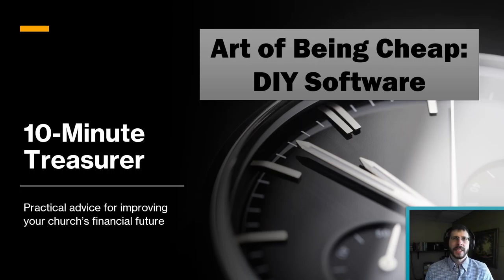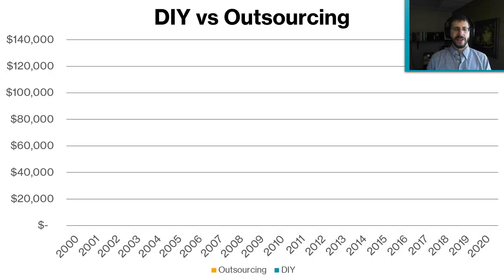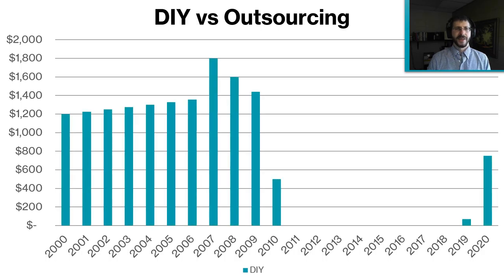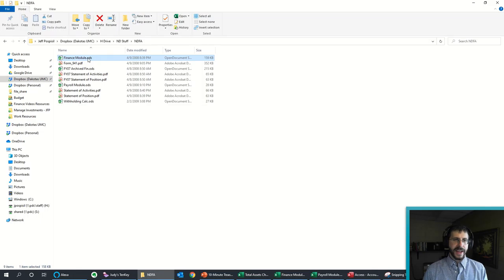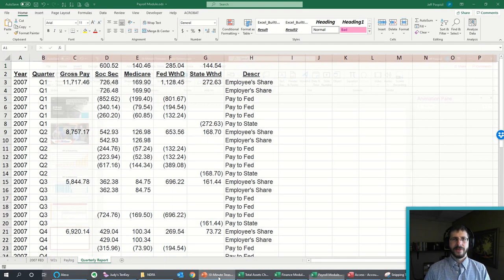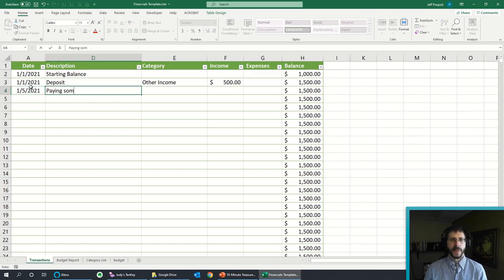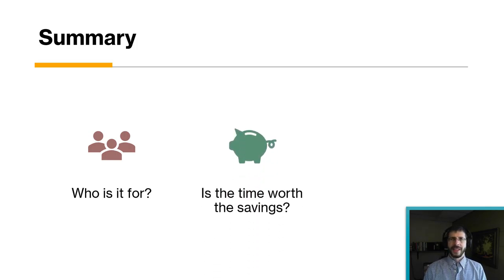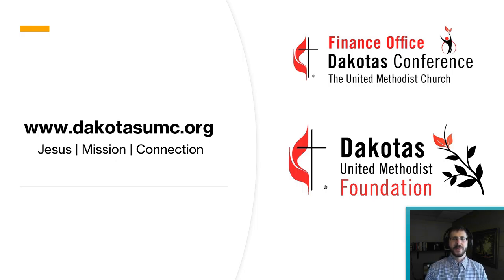Art of Being Cheap: DIY Software (old)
You can save a lot of money by building your own "system." By the way, this usually means using Excel or Access instead of buying accounting software or the like. Here I show some examples and give some words of advice.